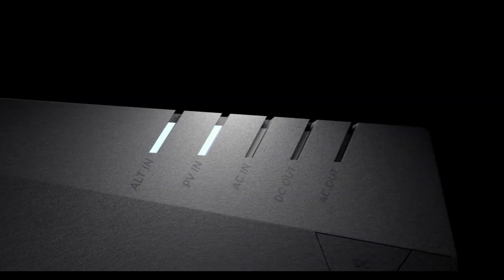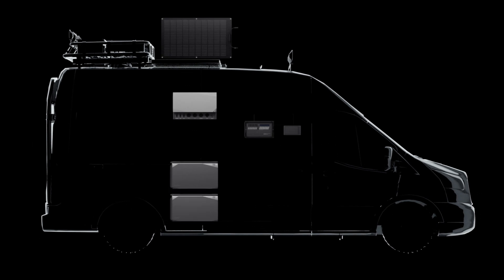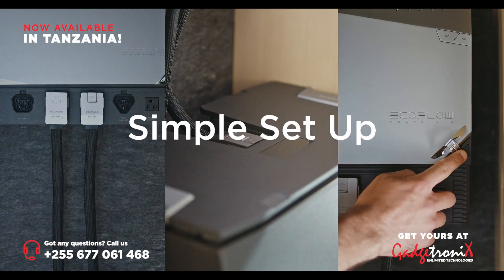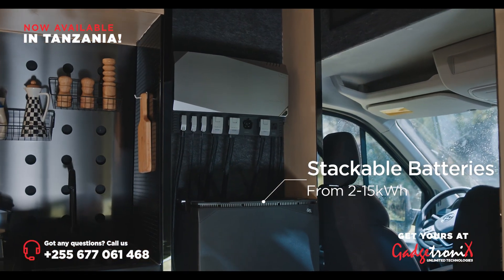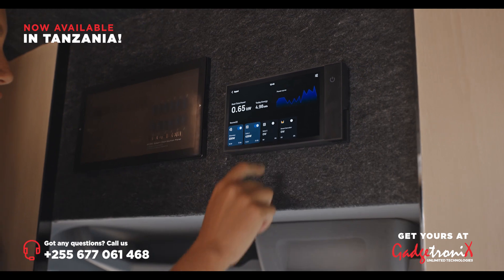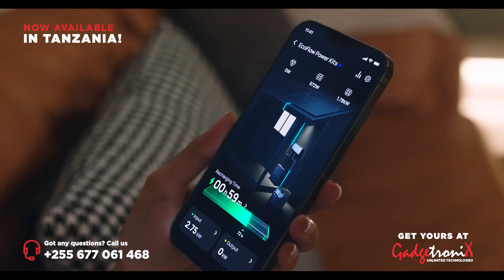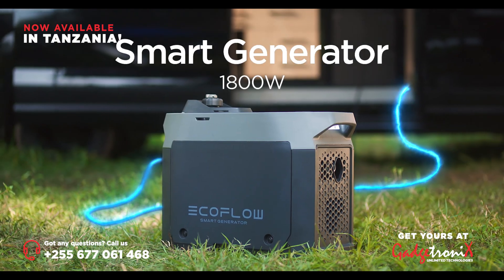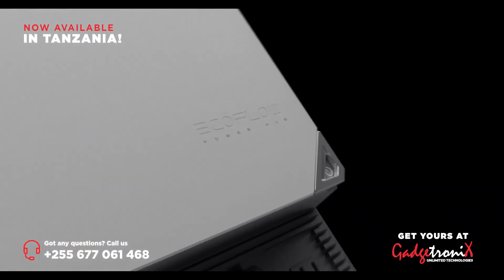Introducing EcoFlow Power Kits: The Future of Off-Grid Power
EcoFlow Power Kits are the first modular power solutions for tiny homes and RVs. They are compact and portable, making them perfect for people who want to live off the grid or who need a reliable power source for their RV. EcoFlow Power Kits are also incredibly flexible and scalable, so you can choose the right size system for your needs.